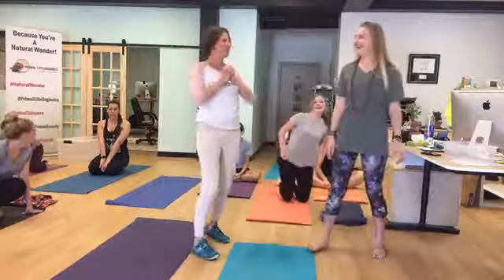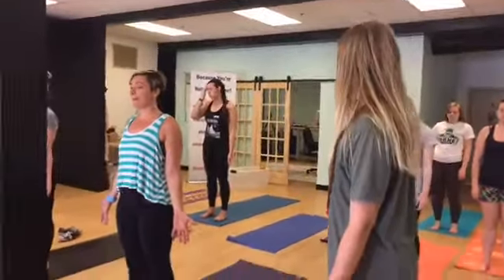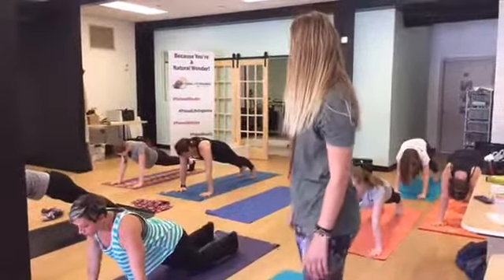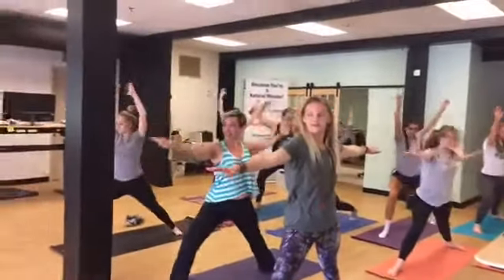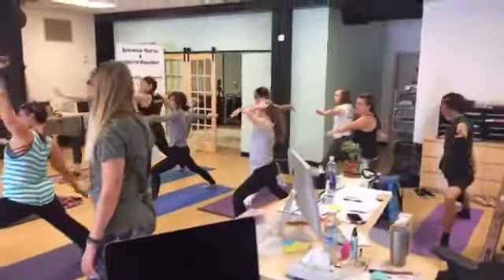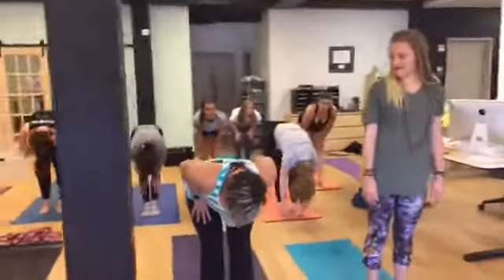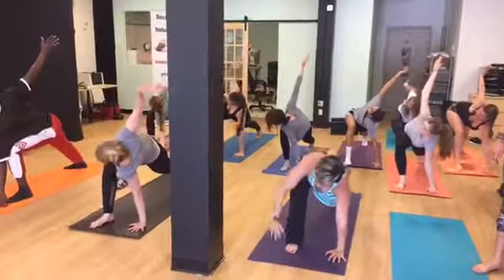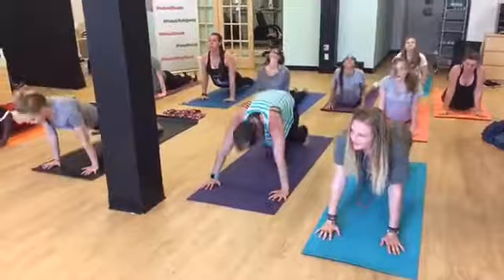Do Good, Feel Good with Alexandra | Work In Yoga | May 31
Alexandra is back for another yoga flow! She’s giving us a sneak peek of her “Do Good, Feel Good” class tonight at Do Good Yoga in Downtown Akron. (It will be her first full class after becoming a yoga teacher!)

Flow with us and feel at home in your body.

**Get reenergized midday with the Primal Life Organics team!**

Flow with us every Wednesday at 12 p.m. EST for Work In Yoga. Roll out your mat and join us live on Facebook!

Trina Felber is the founder and creator of Primal Life Organics. She is a true 21st Century Natural Modern Woman. Her life roles include: wife, mother of three, Certified Registered Nurse Anesthetist, Yogi, Paleo advocate, and educator. By nature, she loves creating products that heal, soothe, mend and repair the body and soul.

At Primal Life Organics, we develop skincare products using ingredients our primal ancestors had available to them from nature. All of our products are developed keeping the Paleo, gluten-free and vegan lifestyles in mind.

When you make the commitment to follow a Paleo diet, we feel you should also make the commitment to follow a Paleo skincare regime. Why omit wheat, dairy, irritants, toxins and chemicals from your diet, only to allow them into your body via the skin from the products you use? PLO products are made fresh when ordered, and they do not contain anything such as preservatives, phthalates, synthetic fragrance or SLS.